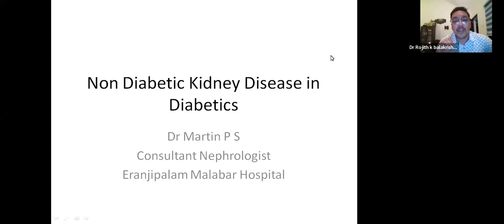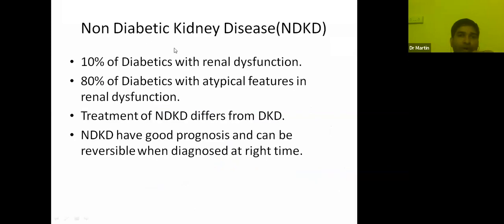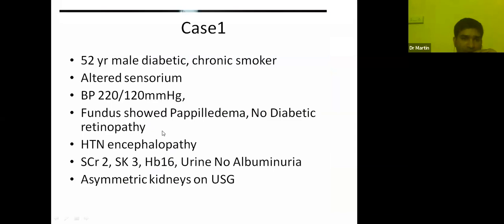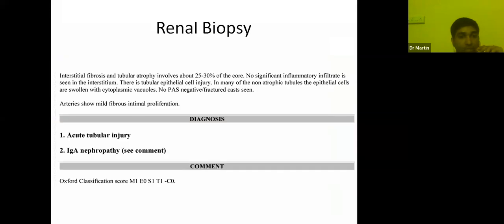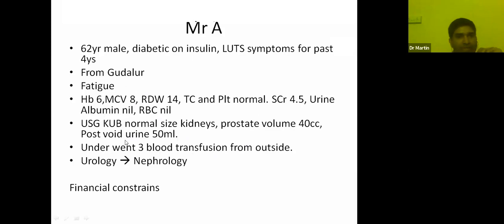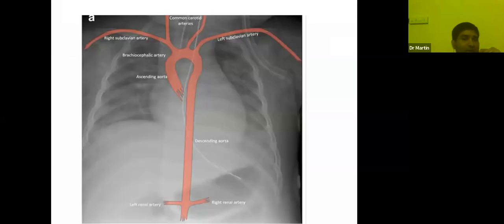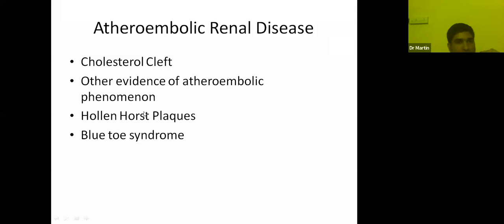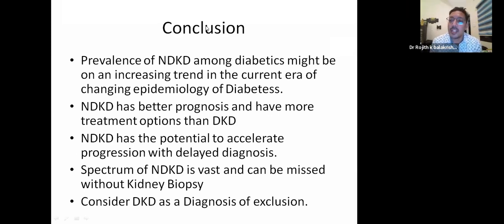Diabetes Crossroads by RSSDI Kerala-Episode 9-Non Diabetic Kidney Disease in Diabetics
Diabetes Crossroads -Episode 9
Date: August 17th, 2023 at 8pm.
Topic: Non Diabetic Kidney Disease in Diabetics
Speaker: Dr. Martin PS, Consultant Nephrologist, Malabar Hospital, Calicut